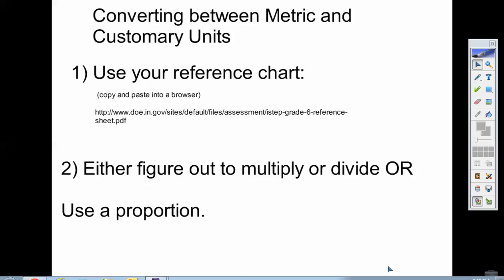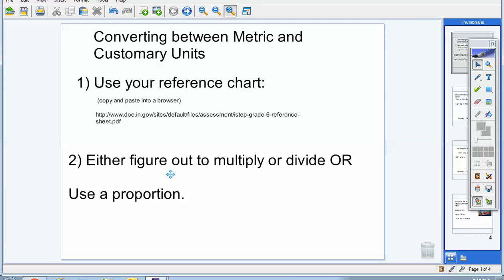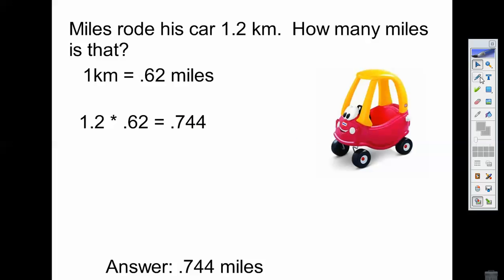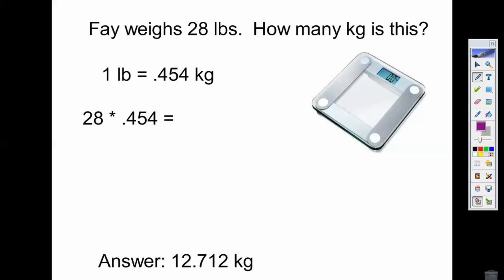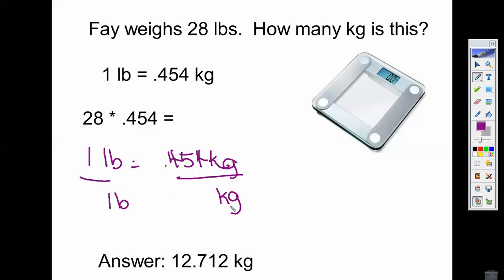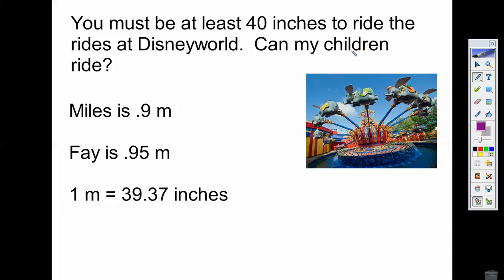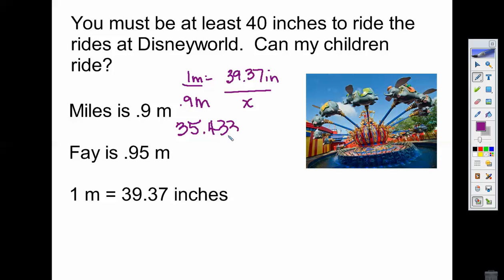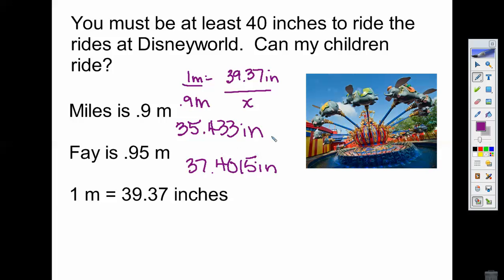Converting Customary to Metric Units Video